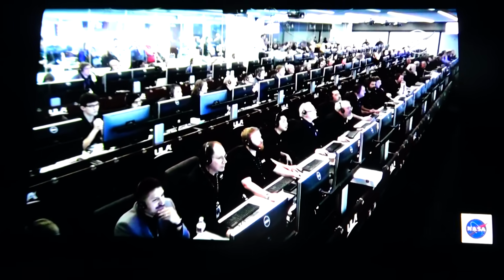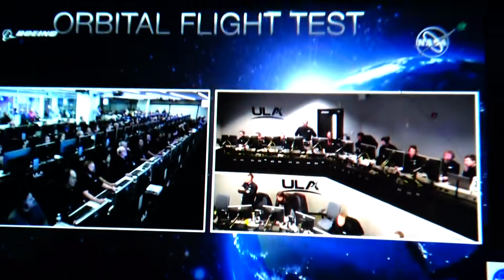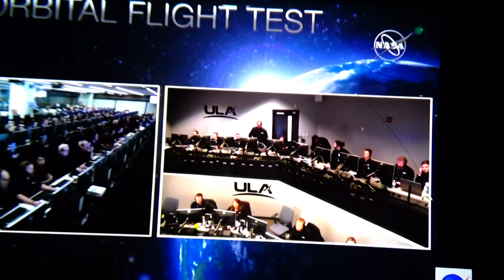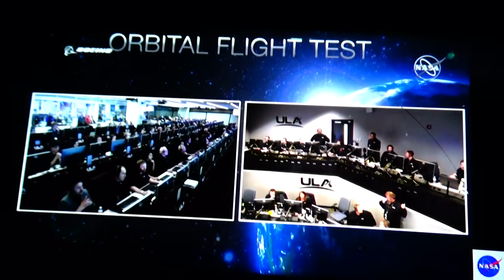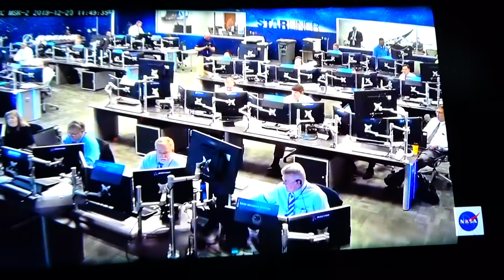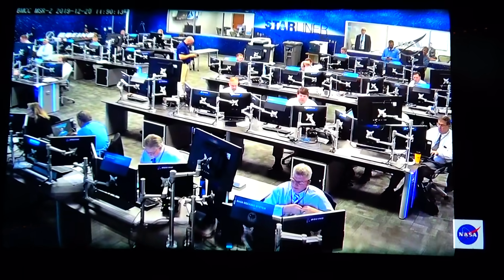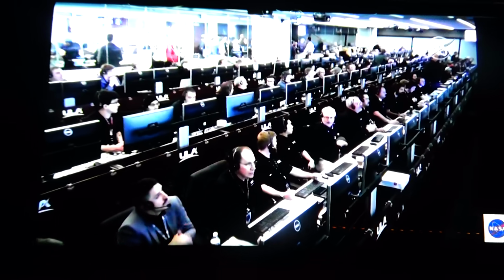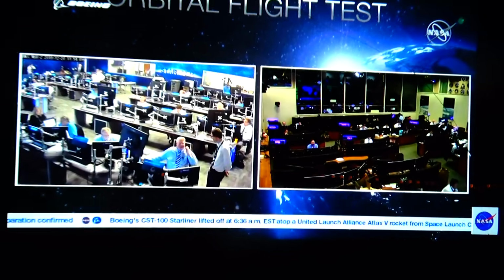Boeing's Starliner Crew Capsule's Orbital Flight Test, 1st space flight! WITNESS HISTORY!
1st test launch of Boeing's Starliner capsule carried by the Centaur rocket system was a success! Witness the launch from about 60 miles away in Daytona Beach!